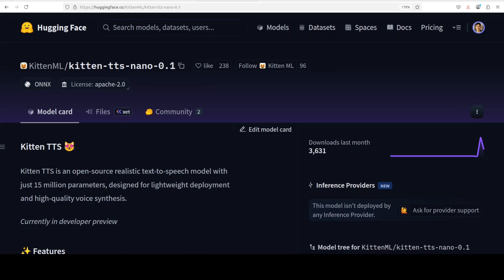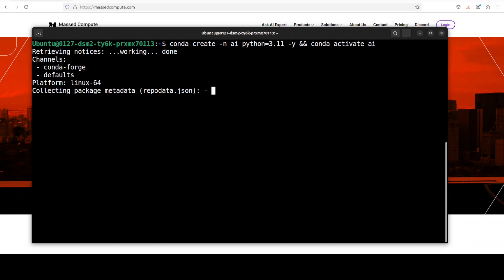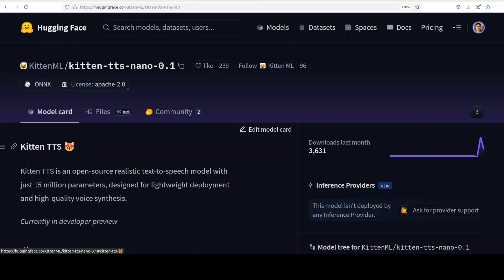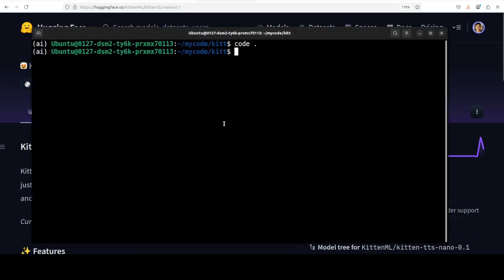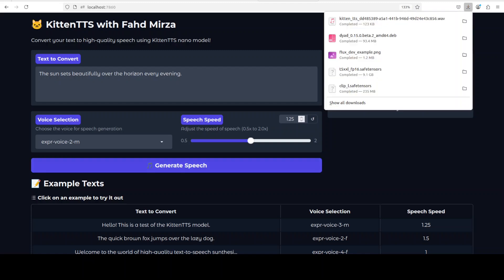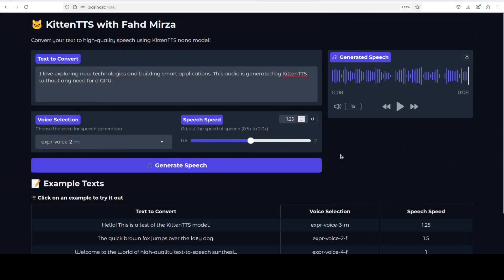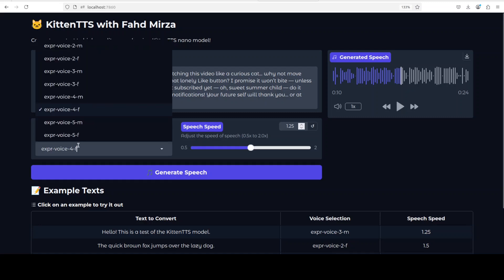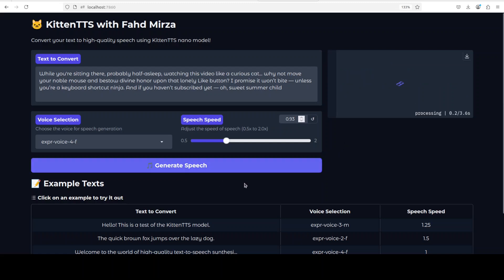KittenTTS - Super-tiny TTS Model (Less than 25 MB): Install and Test Locally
This video covers the new Kitten TTS which is an open-source realistic text-to-speech model with just 15 million parameters.